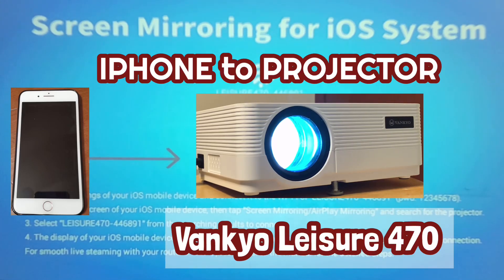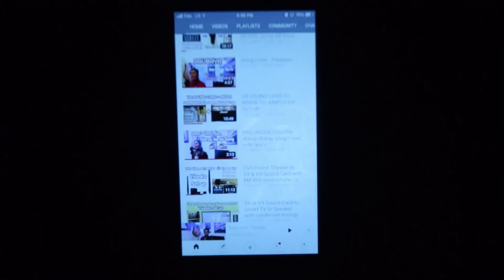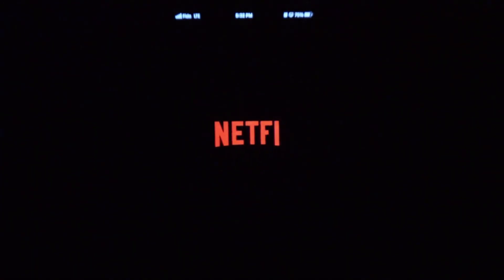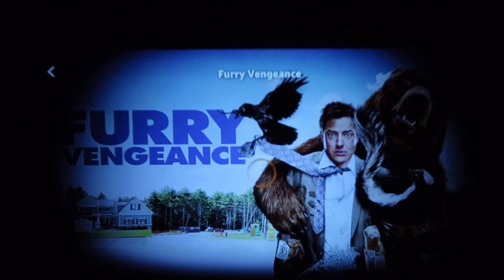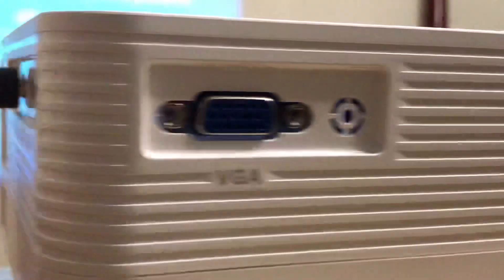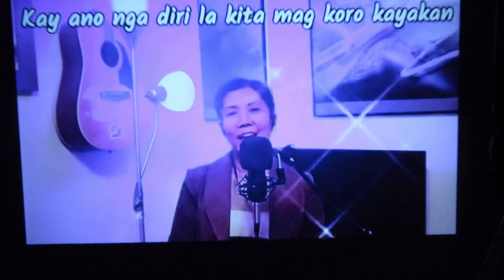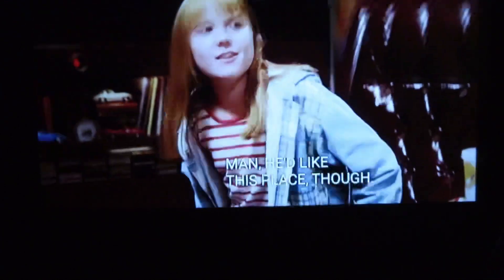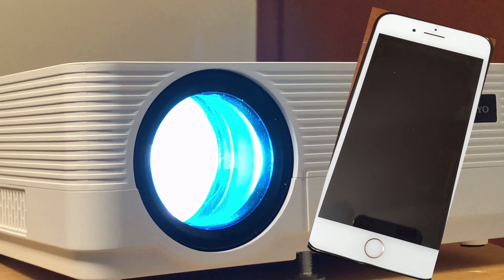HOW TO CONNECT IPHONE TO PROJECTOR - SCREEN MIRRORING - Issue - NO VIDEO, Audio only connected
Connect Iphone to projector using screen mirroring -  Netflix and Amazon Prime Videos showing black screen. Only audio connected. Recommendation - please watch